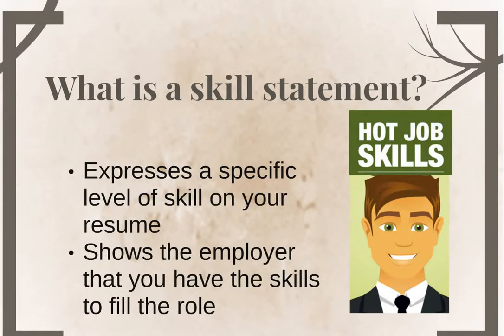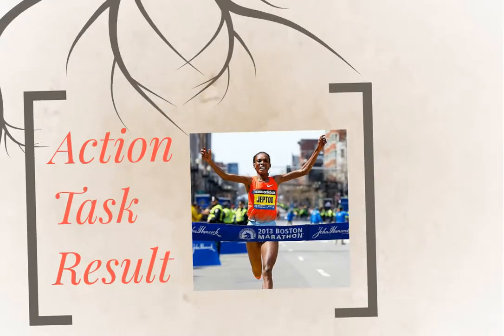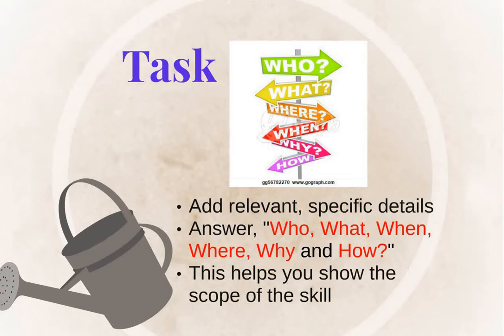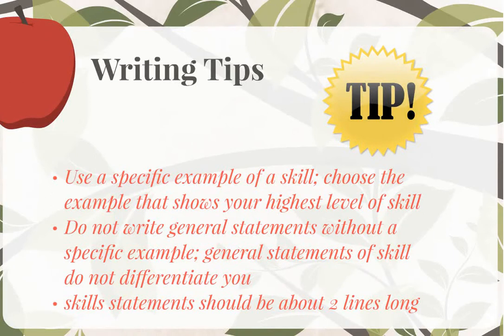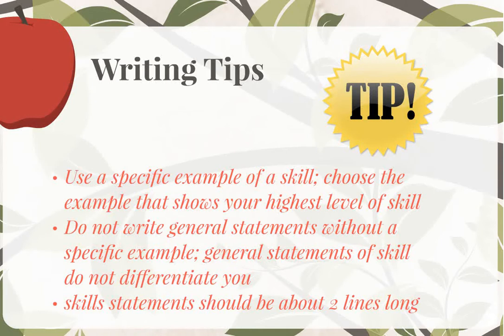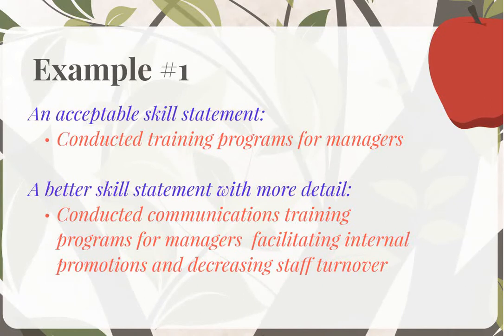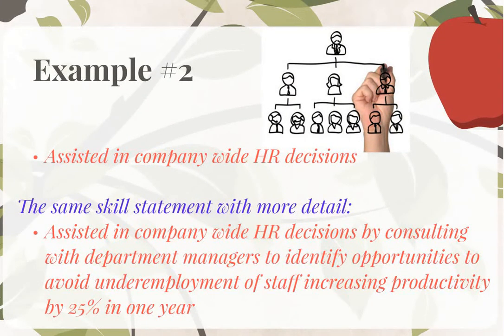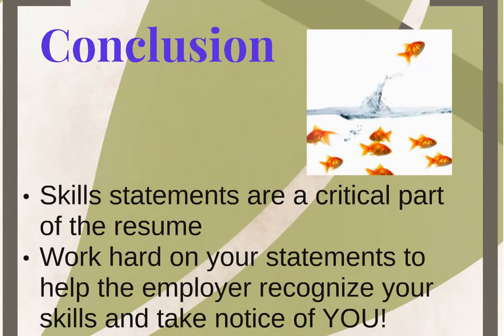Writing Effective Skill Statements